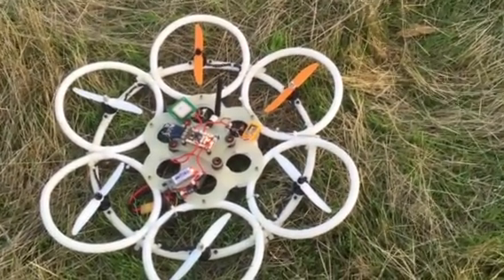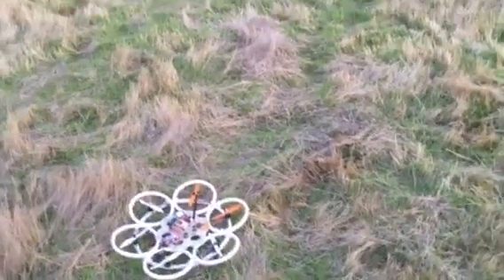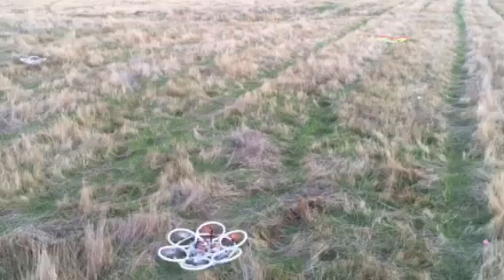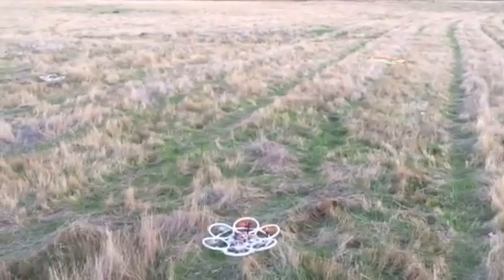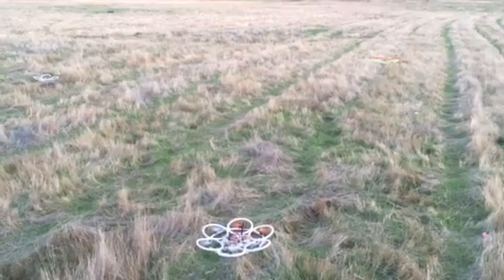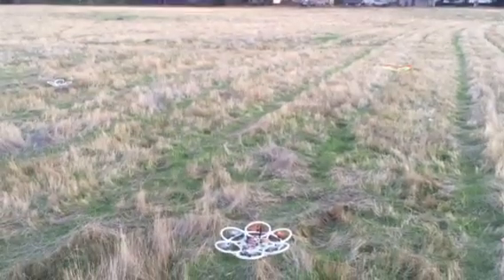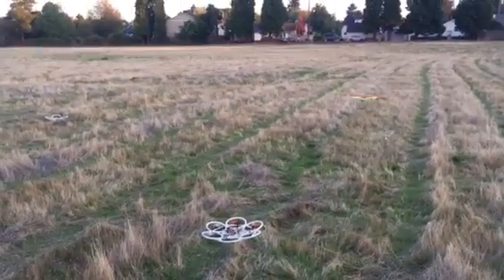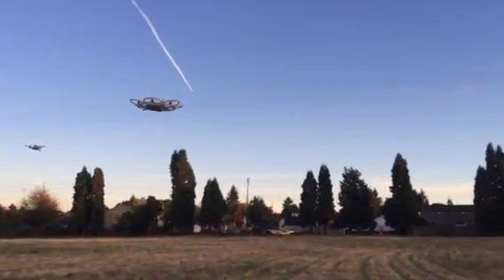Drone Swarm Fleet with Drone Camps & Hooperfly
Drone swarm consisting of 4 drones flying autonomously with Paparazzi and GPS guidance. No remote controls used. Only software communications.